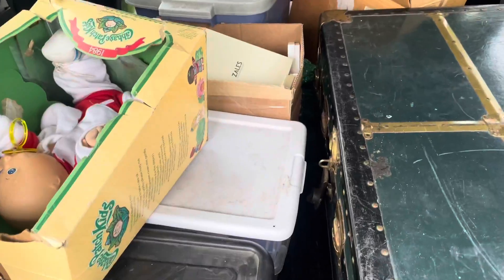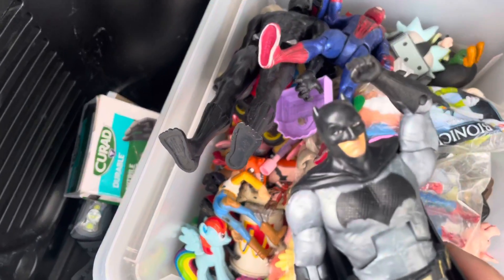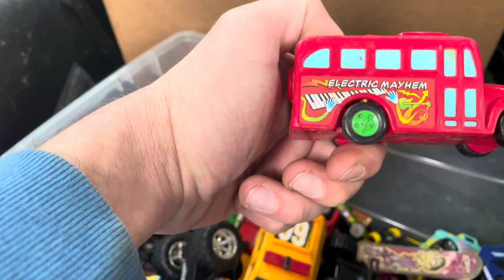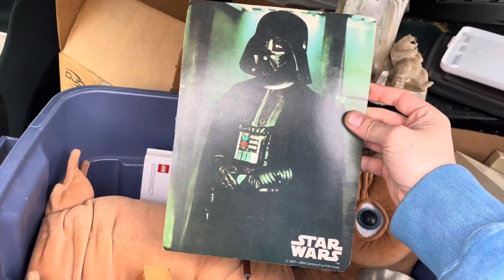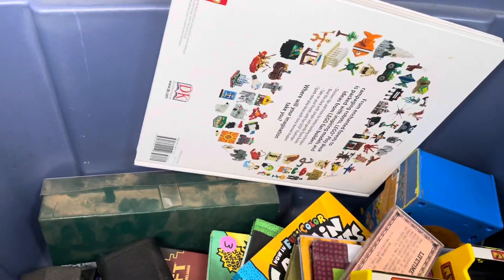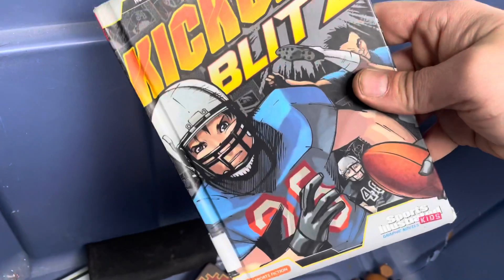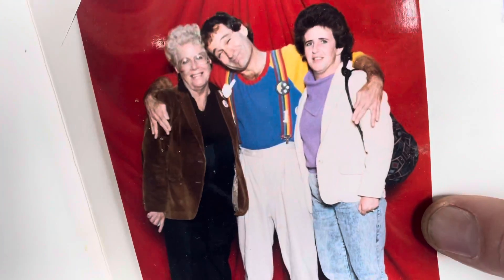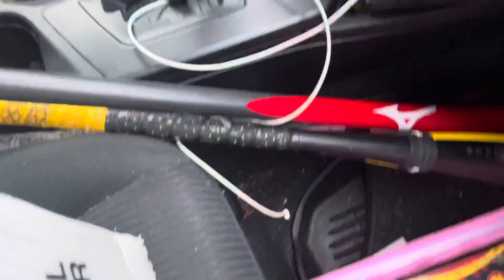$100 Spent in a random Barn In Pennslyvania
Hello,  I would like to thank you for stopping by and checking out my items. I am very happy to help with any questions, and would be happy to bundle any items you want. I ship everything fast and pretty much the same day. Thank you very much once again, and let me know if you need anything. Always happy to work a fair deal out too, thanks again, RR